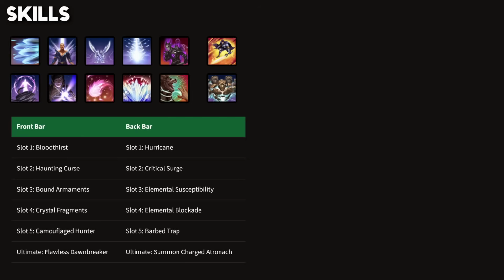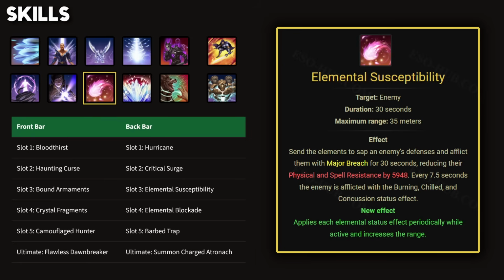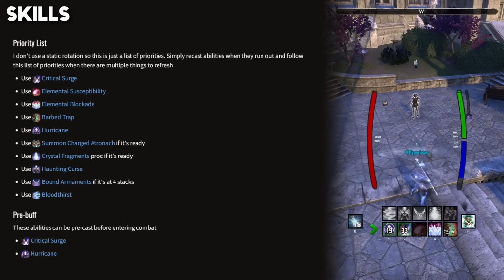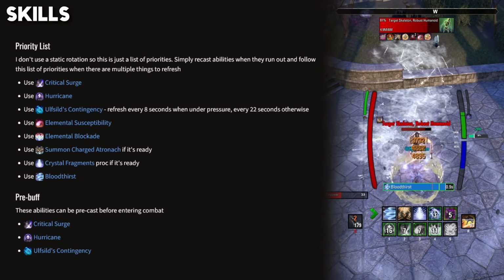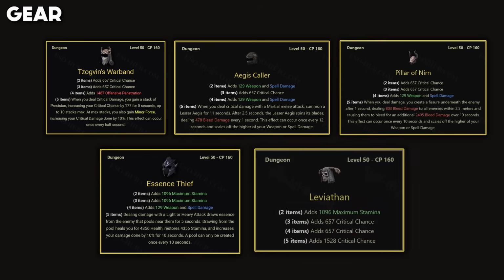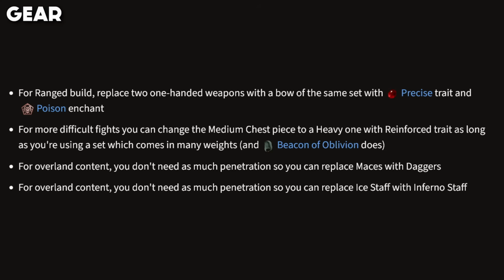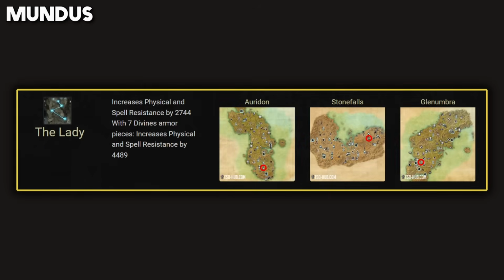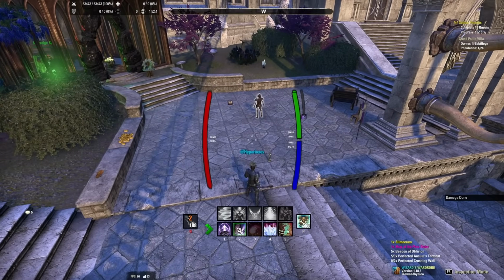The Best Solo Stamina Sorcerer Build - Solo Anything, Even Dungeons | ESO - Update 45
This Stamina Sorcerer build is capable of soloing every Veteran dungeon that doesn’t have a specific mechanic that requires multiple people. It’s also capable of soloing most Hard Mode dungeons, and with some adjustments even the more difficult ones.

In this guide I’ll be regularly using the terms Regular and Difficult. Regular refers to content that is intended to be solo-ed (such as Maelstrom Arena or Vateshran Arena) and to any overland content such as World Bosses, Dolmens, Dragons, Volcanic Vents, Harrowstorms, Mirrormoor Incursions, etc. Difficult refers to soloing 4-man content such as dungeons.

Timestamps ⏲️

0:00 Intro
1:18 Skills
7:14 Passives
7:35 Gear
11:33 Champion Points
12:15 Race
12:45 Mundus
13:04 Attributes
13:21 Food
14:08 Potions
14:47 Parse
16:54 Outro